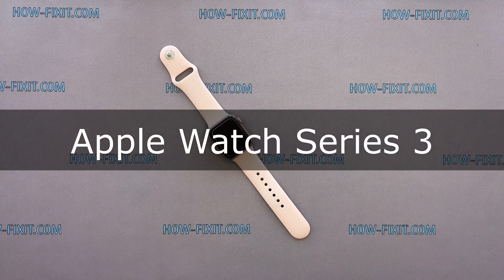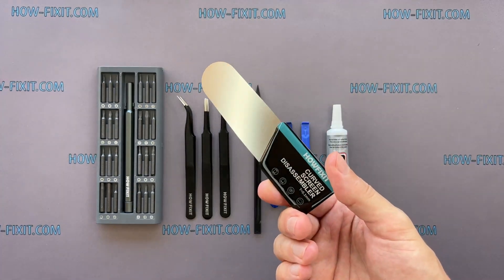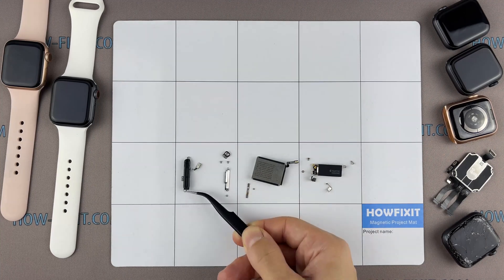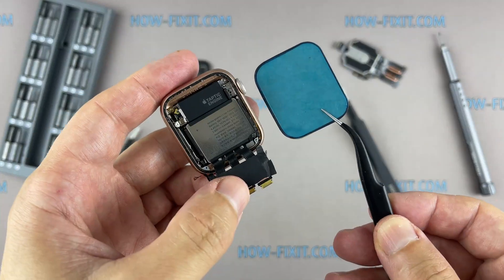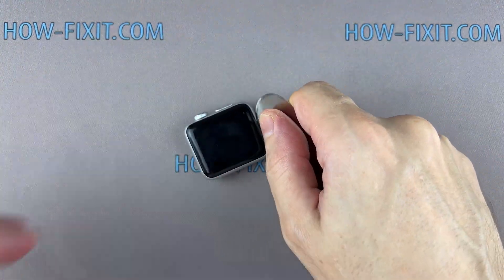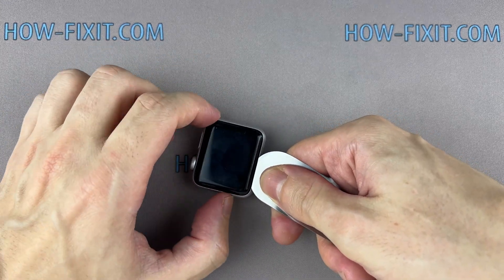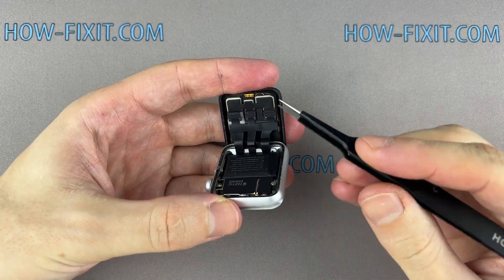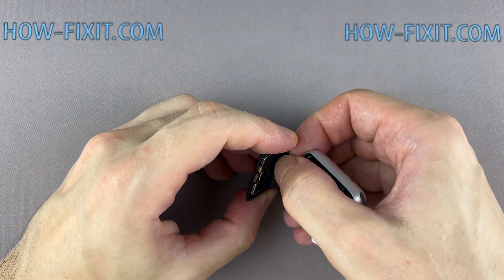Apple Watch Series 3 Taptic Engine Replacement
Step-by-step repair guide how to replace the taptic engine in an apple watch series 3 if the vibration motor broken and does not working.